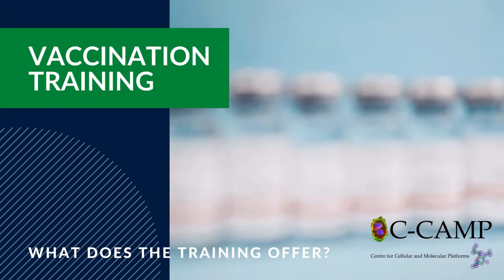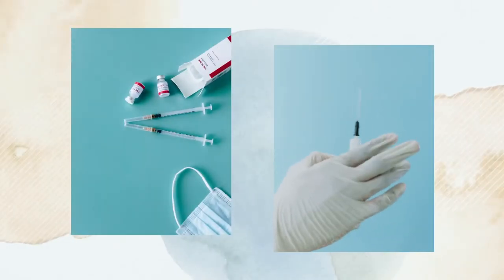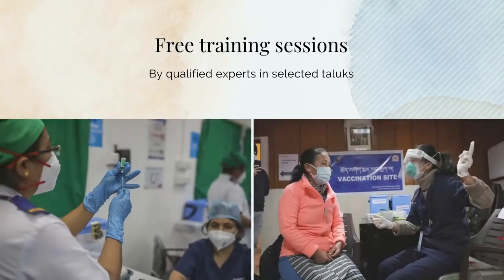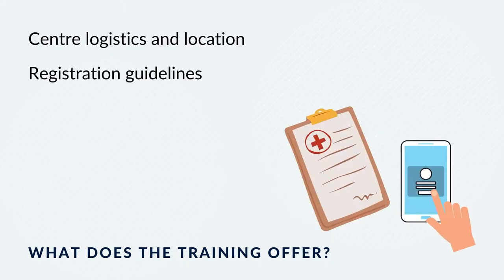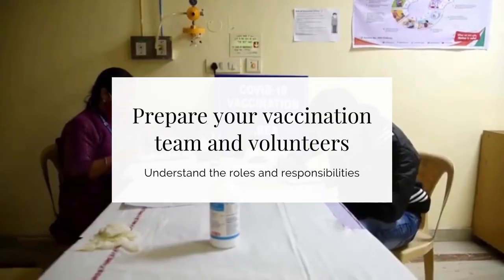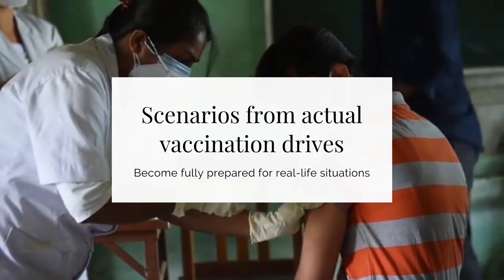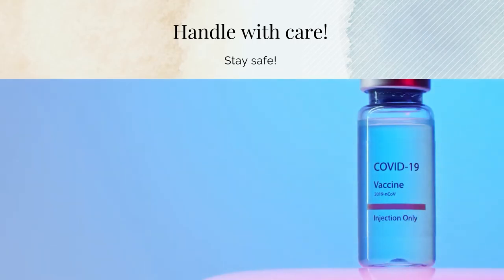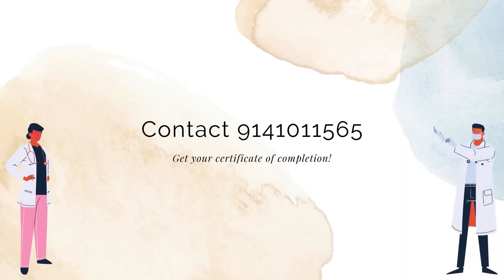Covid-19 Vaccination Training Program - Episode 1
C-CAMP, Centre for Cellular and Molecular Platforms, an initiative of the Department of Biotechnology, Government of India, is offering free training sessions in select regions, starting with all taluks of Tumkur, Pune and Lucknow districts. This training will prepare frontline workers in setting up and running the vaccination process smoothly.